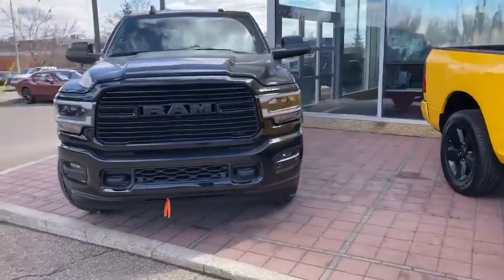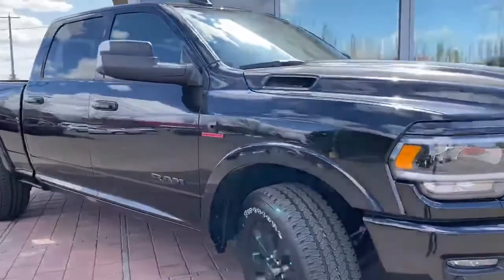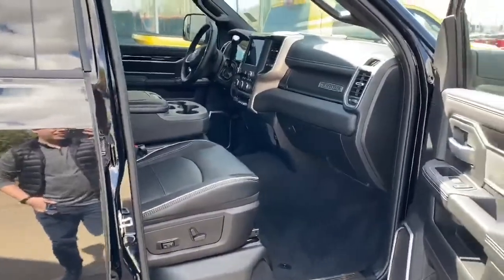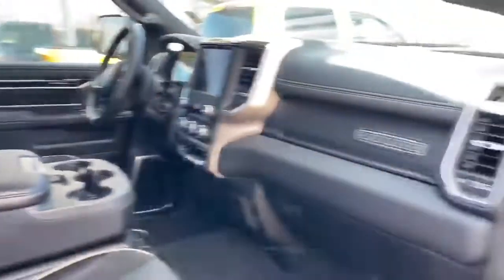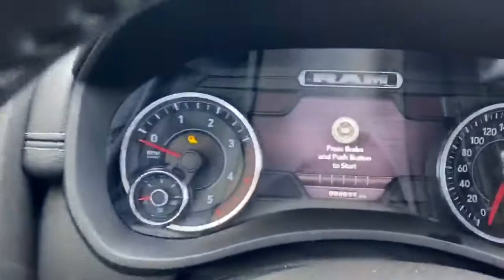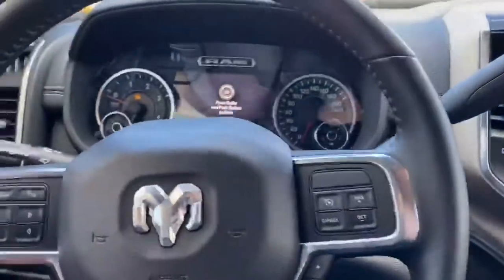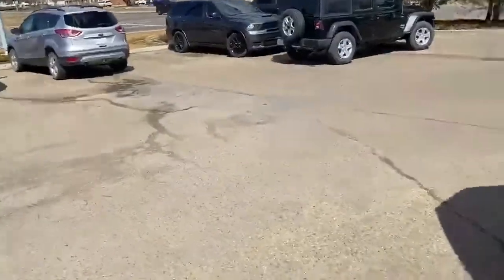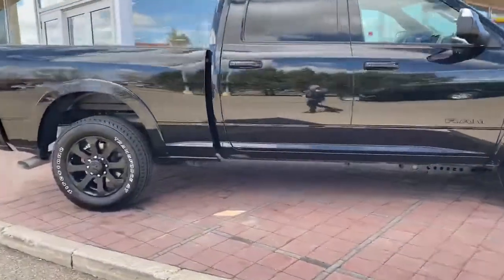As Seen! 2019 Ram 2500 Diesel Laramie